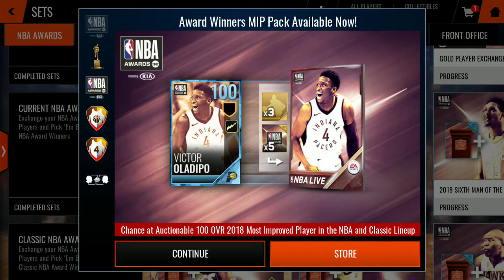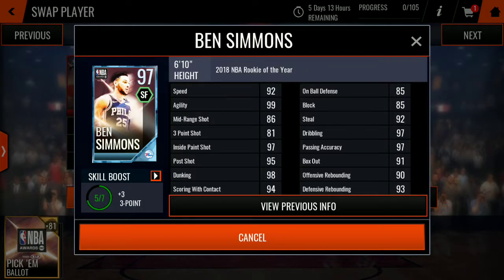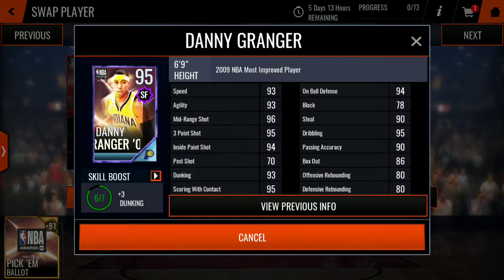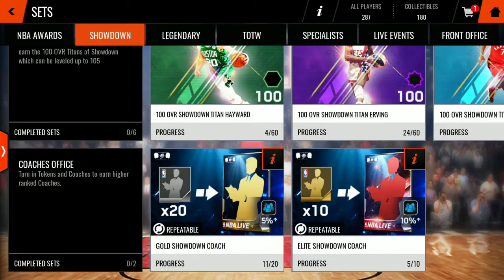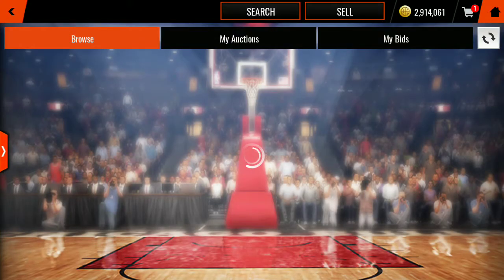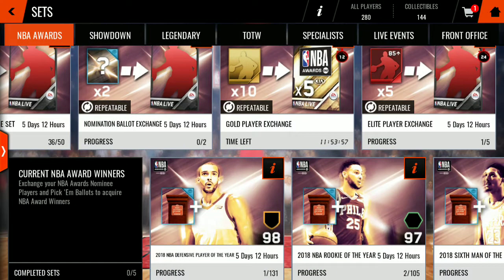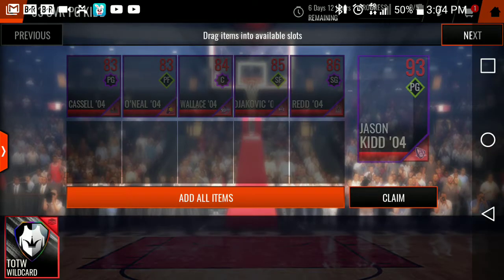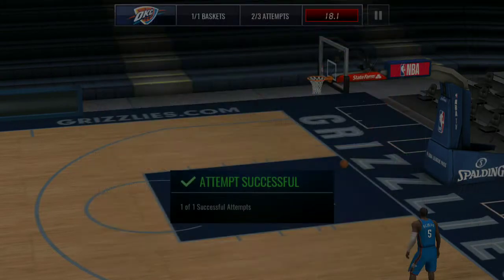Awards Promo New Content (NBA Live Mobile)